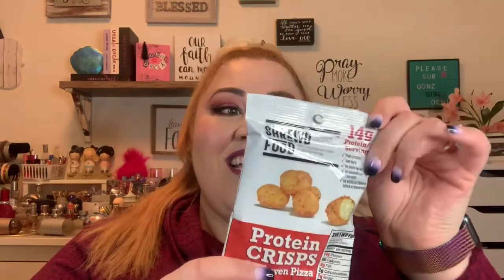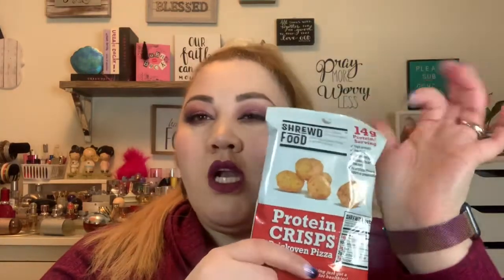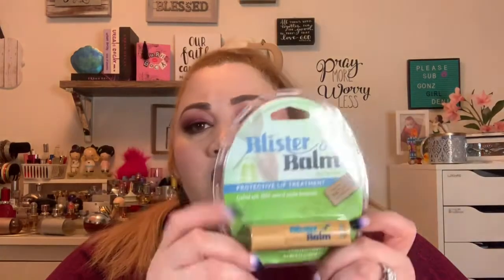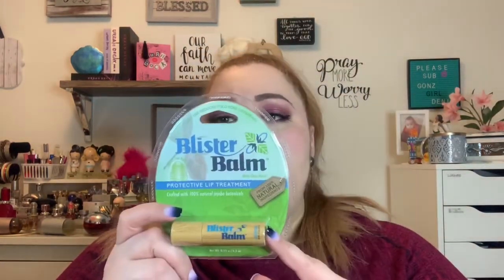DAILY GOODIE BOX - JANUARY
Hi GonzFam,  Today I will be unboxing my Daily Goodie Box.

🎊🎊Get Your Subscription 🎊🎊

📬Send Mail to:
Deni Gonz